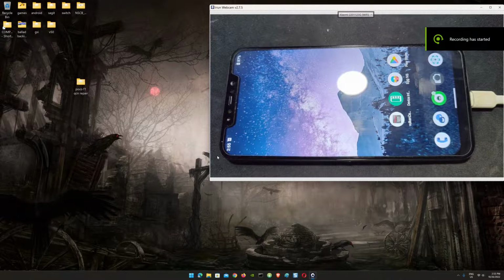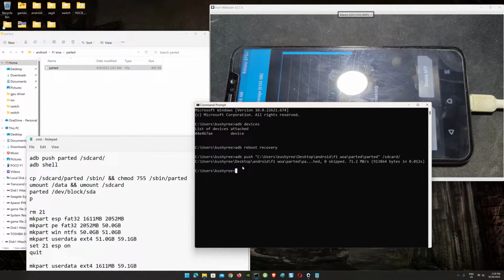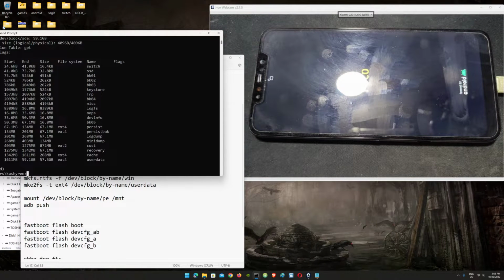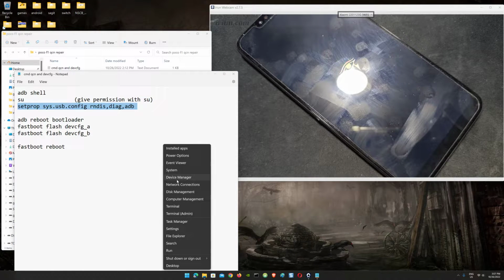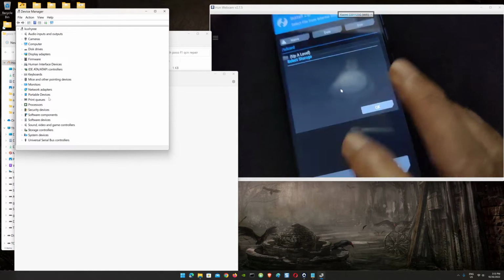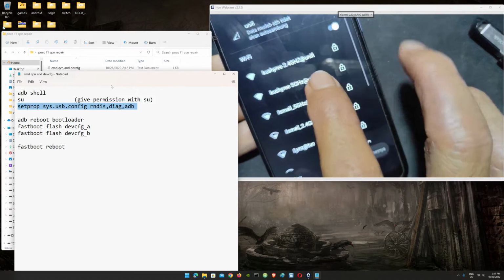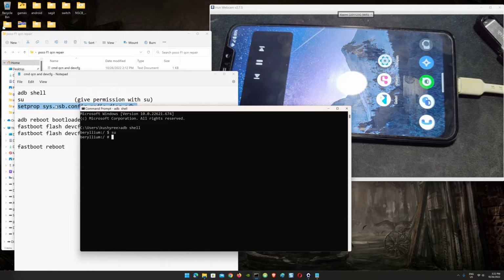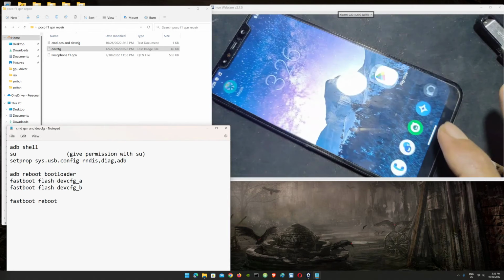HOW TO restore back to full android after windows 11 and restore QCN on Poco F1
qcn file